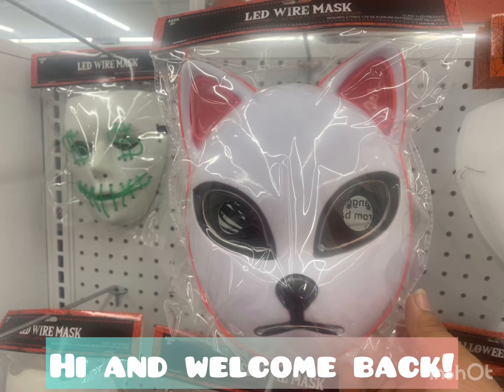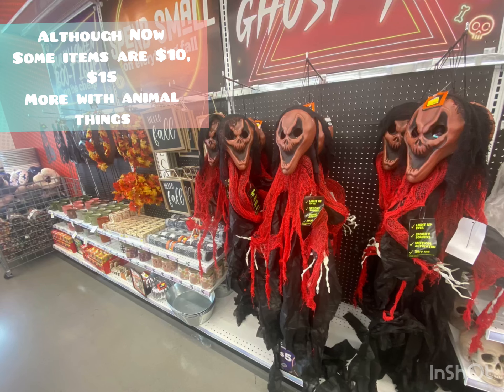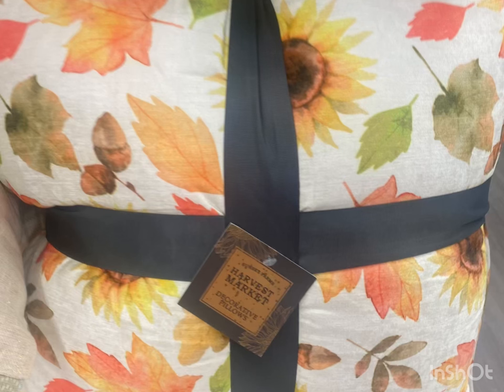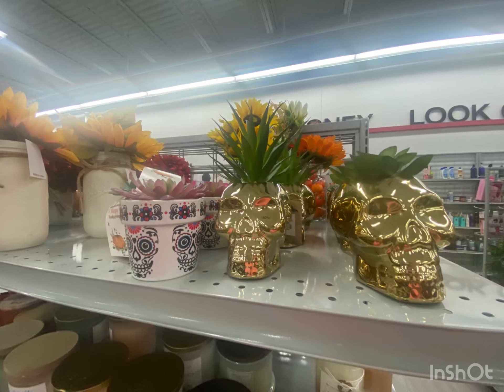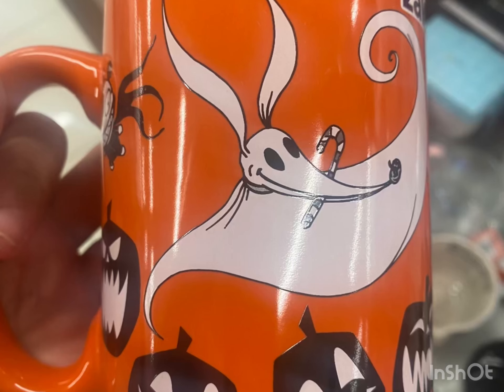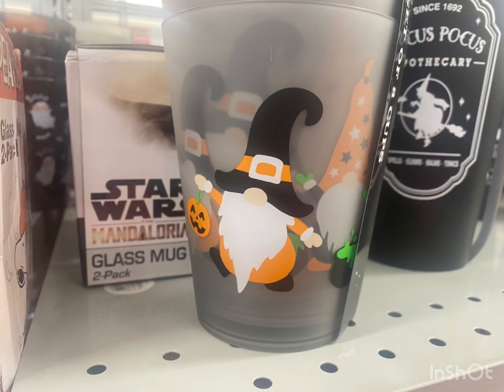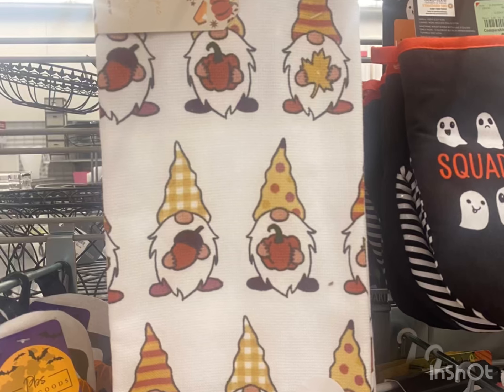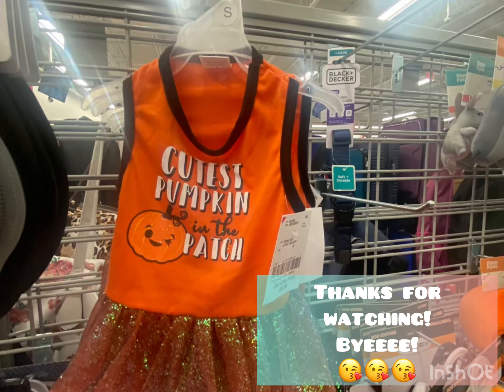looks and burlingtoncoatfactory relaz and enjoy